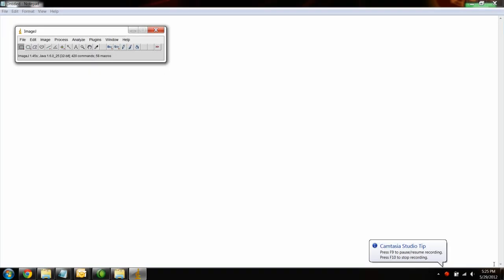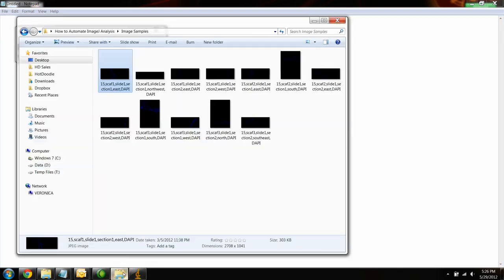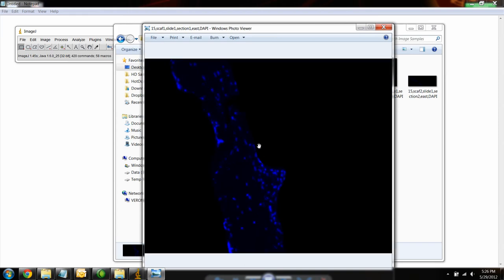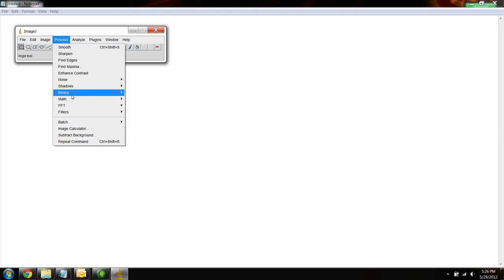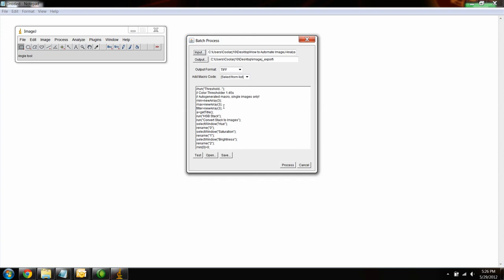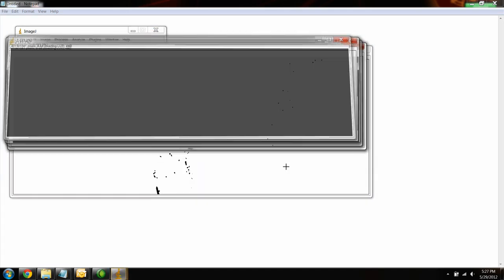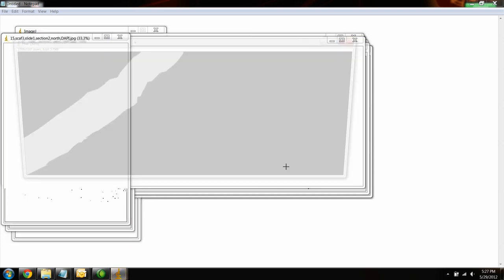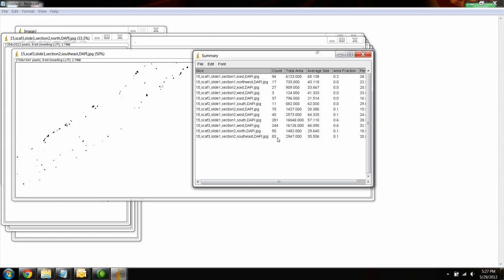Automation of ImageJ using Macros and Batch Processing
This video demonstrates the use of macros and batch processing in ImageJ to analyze multiple images and export the data into a table. For a tutorial on how to create your own ImageJ macros and how to execute ImageJ batch processes, see the tutorial document

Please forgive the poor audio quality - I only had access to my laptop's in-built microphone at the time of recording.